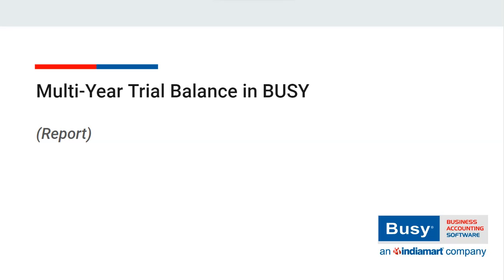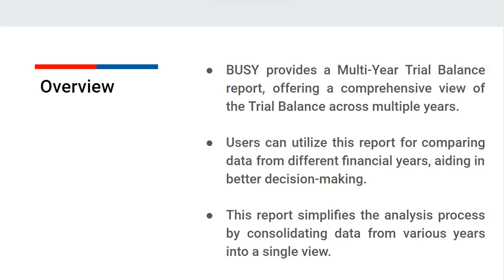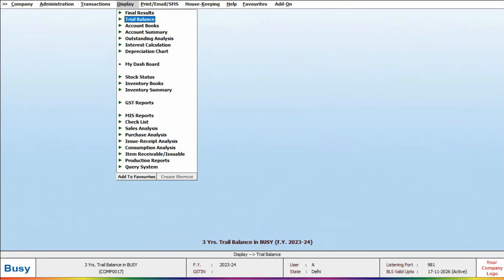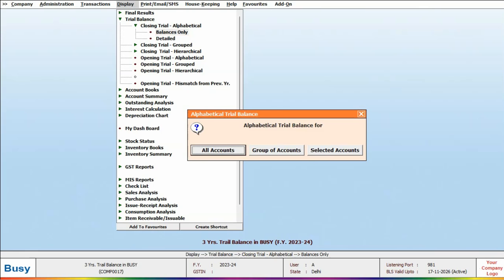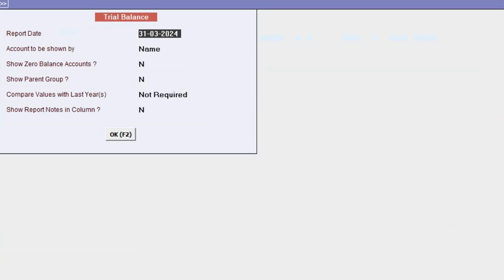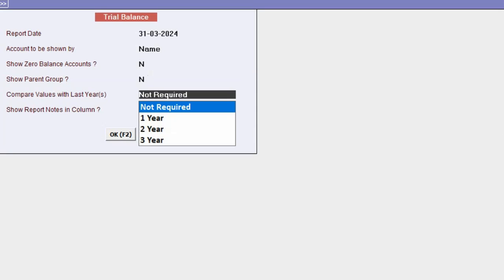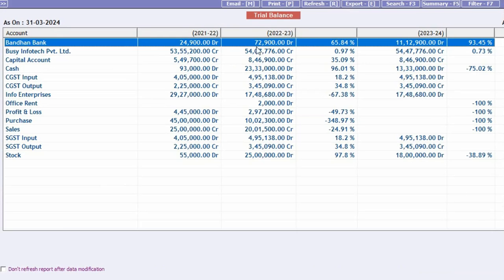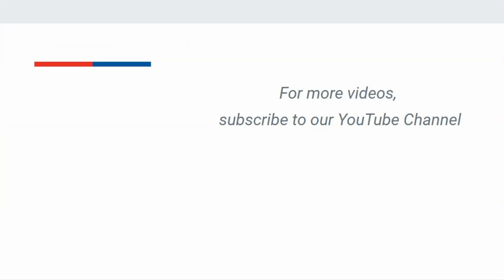Multi Year Trial Balance in BUSY (English) | Multi Year Reports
BUSY provides a Multi-Year Trial Balance report, offering a comprehensive view of the Trial Balance across multiple years. Users can utilize this report for comparing data from different financial years, aiding in better decision-making. This report simplifies the analysis process by consolidating data from various years into a single view.